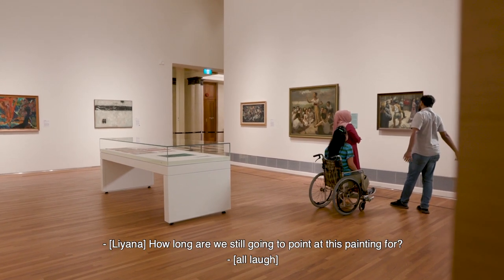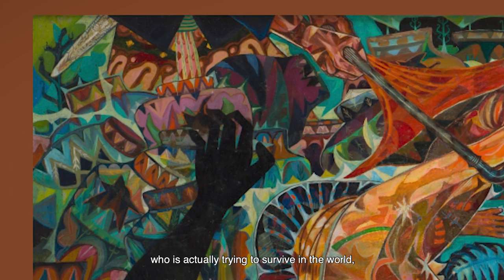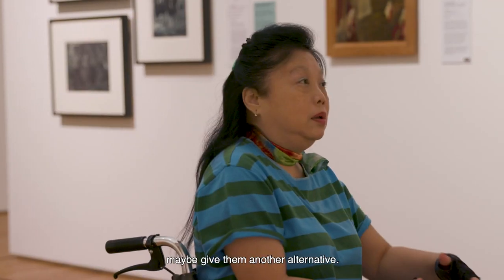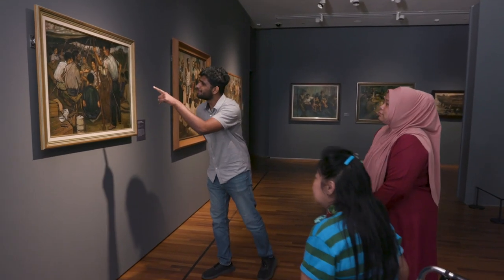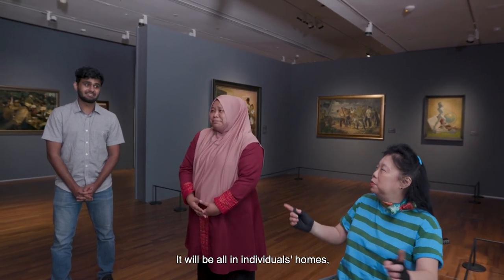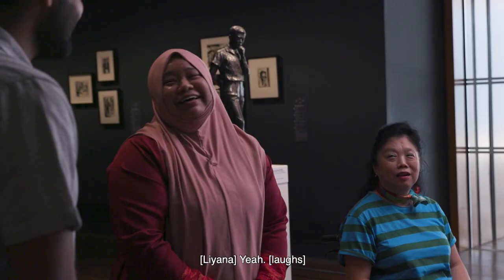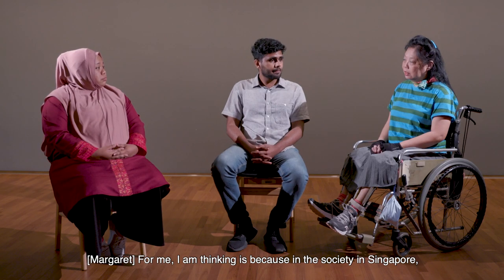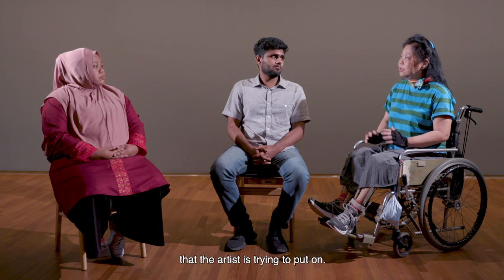Raw Talk | Ep 5: Inequality & Social Change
Join a disability advocate, a young social researcher, and a formerly homeless mother as they spend an afternoon at the Gallery. They’ve all experienced inequality and discrimination, and are now fighting for a more just and inclusive Singapore in their own ways. Together, they reflect on the widening wealth gap, community solidarity, and what meaningful change-making can look like. What sort of insights will our National Collection artworks reveal about social change in Singapore?

Liyana Dhamirah is an entrepreneur and the author of the award-winning book, Homeless: The Untold Story of a Mother’s Struggle in Crazy Rich Singapore. A recipient of the Woman of Resilience award from AWARE, Liyana's life experiences inspired her to start Virtual Assistants Singapore, serving companies from around the globe. Work and life as a mother of four keeps her busy, but Liyana still finds time to advocate for lower-income and underprivileged families.

Margaret See is a passionate advocate for the inclusion of persons with disabilities, and is one of the leading Inclusion Ambassadors of Disabled People’s Association. She uses different platforms to advocate with and for persons with disabilities, including demonstrating how to interact with wheelchair-users and assist persons with disabilities. She is also a wheelchair-dancer and a singer with the DPA Melodians Band. She believes in enjoying what life has to offer by contributing back to society, and upholds the motto of "equal rights and opportunities for all.”

Suraendher Kumarr is a social researcher and community organiser, focused on labour issues. He also serves as a board member of a migrant labour organisation. He co-organised the Activism in Crisis festival, which sought to build stronger links between environmental and social justice activists, and has been involved in organising socio-political book clubs. While an undergraduate at a local university, he co-organised the movement to address sexual offences on campus. He believes in defending and expanding spaces to communicate and advance progressive ideas that seek to uplift the many, and not just the few.

Raw Talk is a new video series from National Gallery Singapore aimed at creating conversations about important contemporary issues, through the lens of modern Southeast Asian art. In each episode, we invite people of diverse identities and backgrounds to look at art centred around a certain social theme, and share candidly about what they see and discover in it. Join them as they chat about how the art reflects their own lived experiences, and build connections with each other.

English captions are included in all videos.